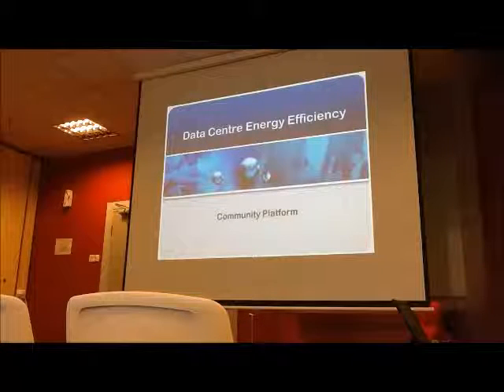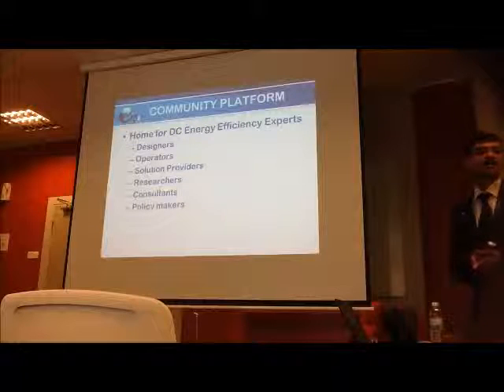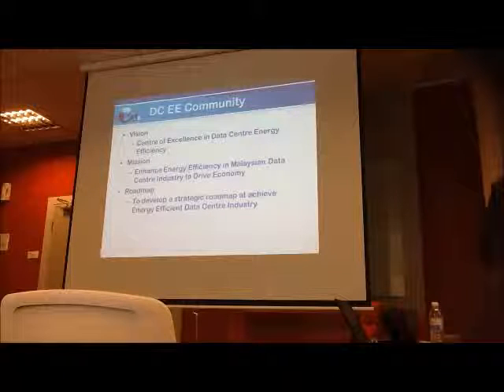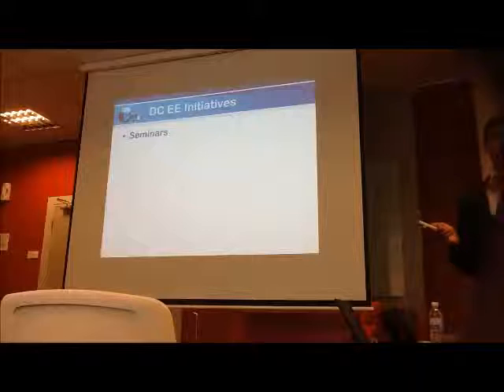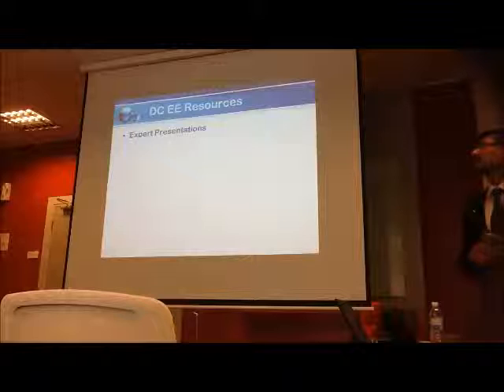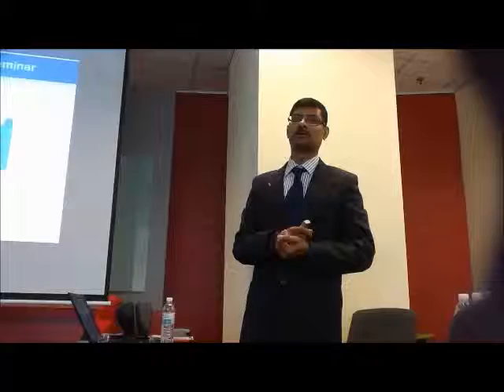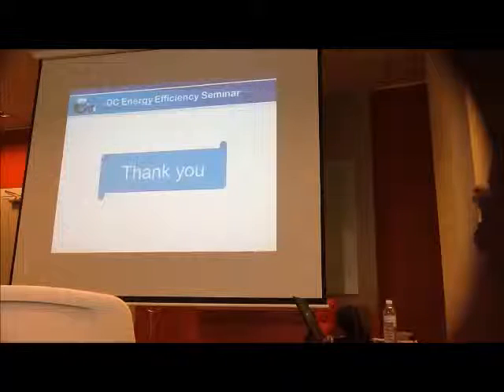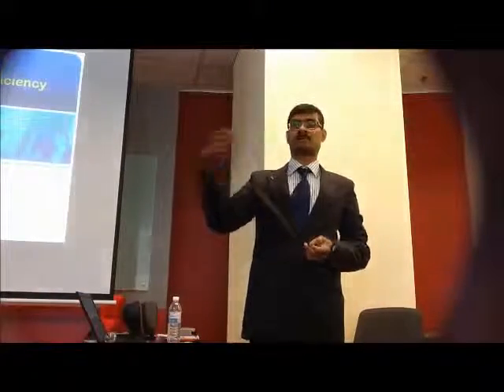Data Centre Energy Efficiency Seminar 6